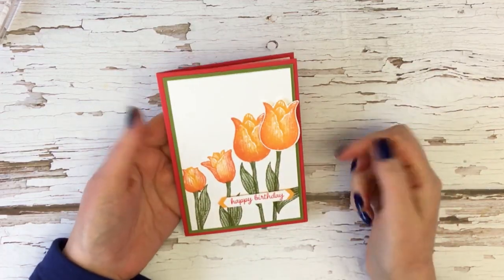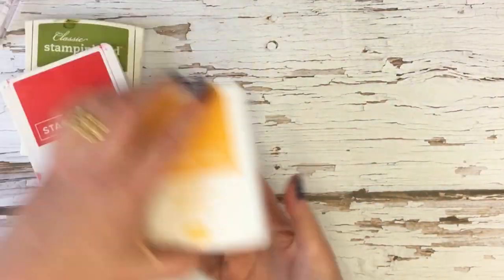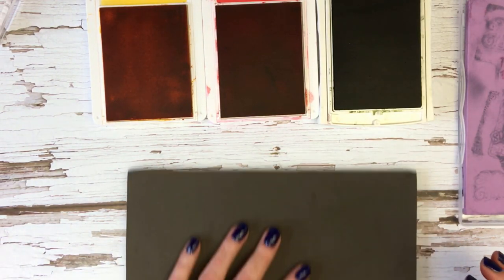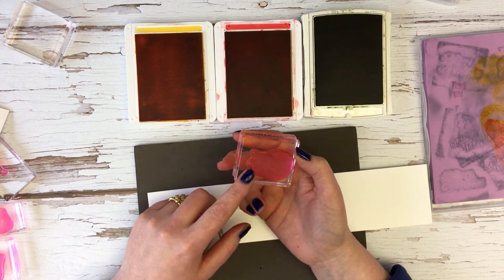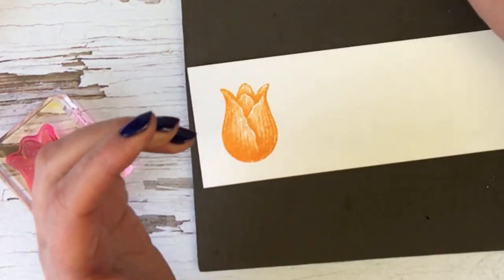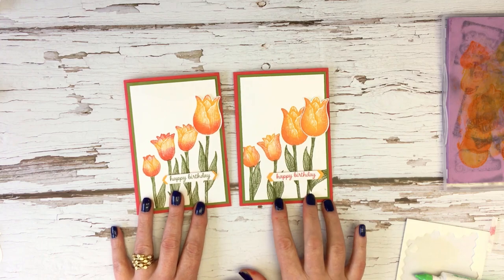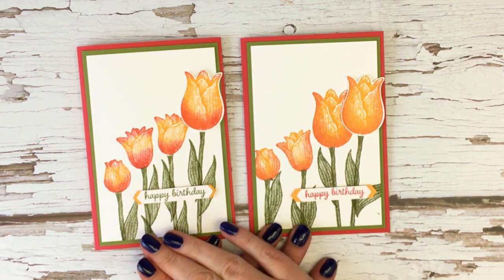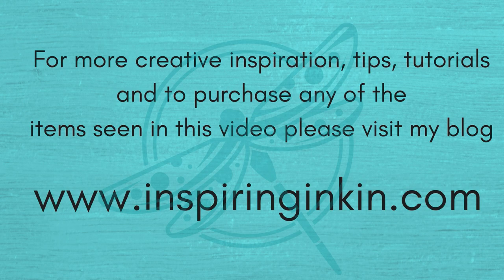Two-Tone Timeless Tulip Card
Learn how to make a Two-Tone TimelessTulip Card with Amanda Fowler of Inspiring Inkin'. For project details and a list of items used please click show more below.